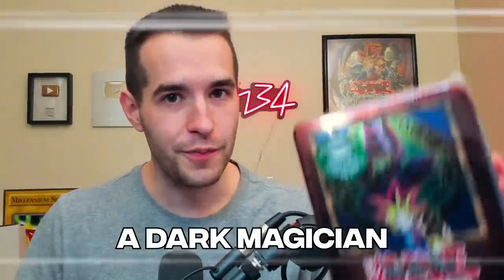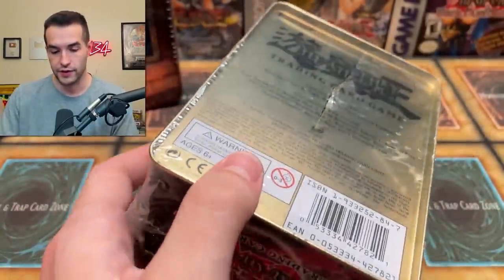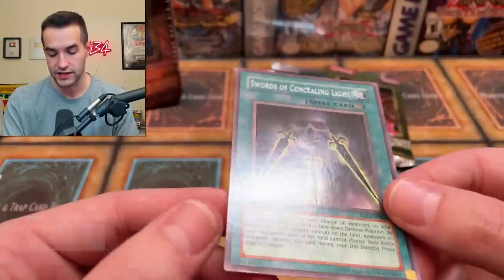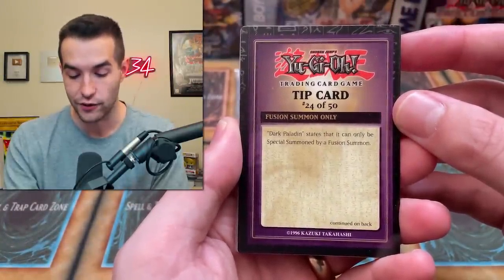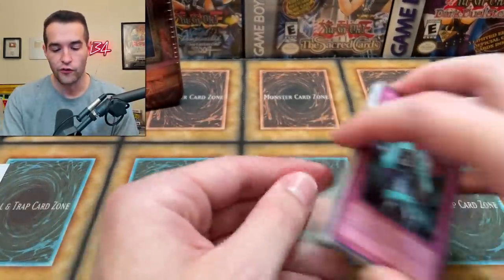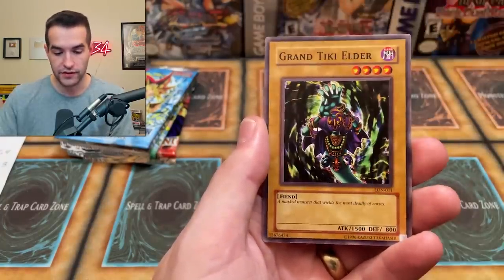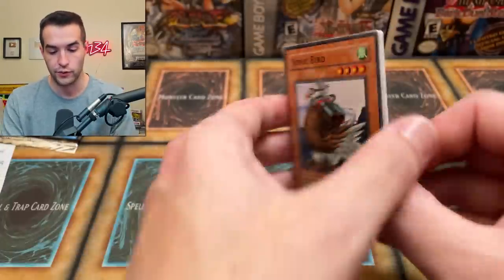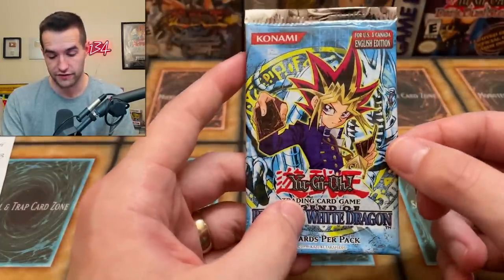Dark Magician Vs Dark Magician Girl Tin Opening!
➤TCGPlayer Link!